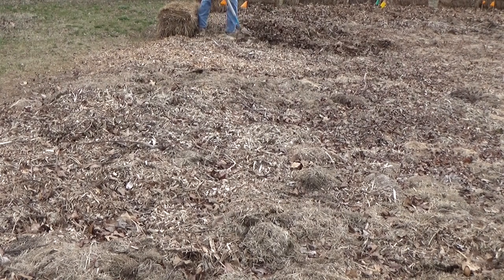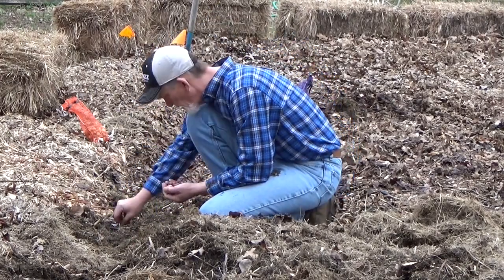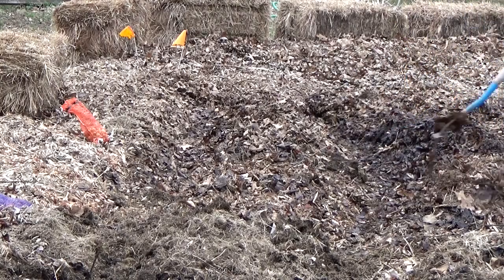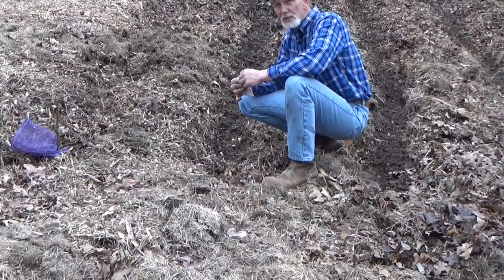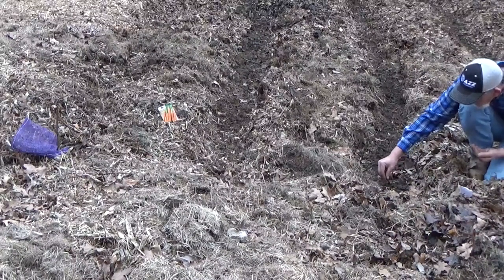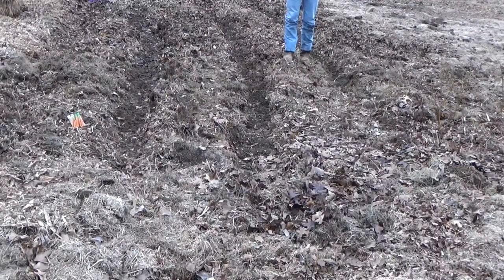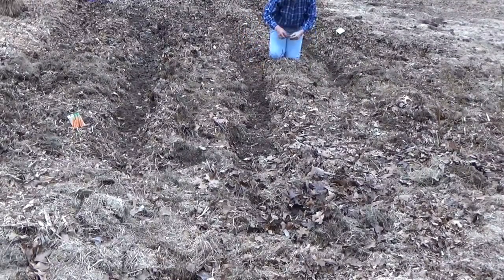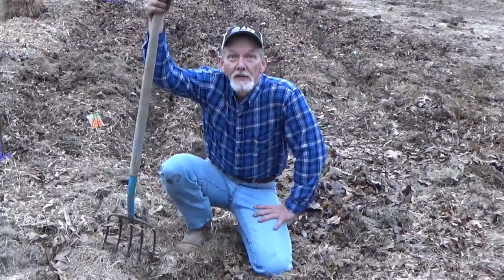How to plant carrots, onions, beets in my weed free, deep mulch, no till garden 3-4-20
Planting beets, carrots, cabbage, radishes and onions in my weed free, "No Till" garden.